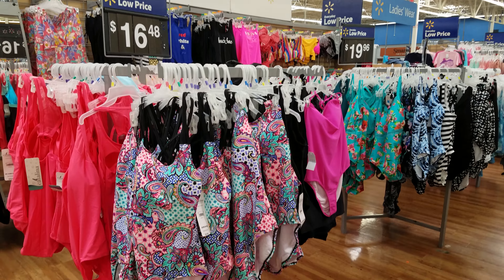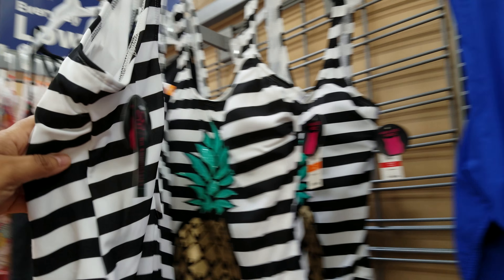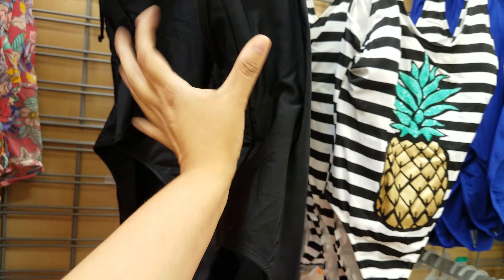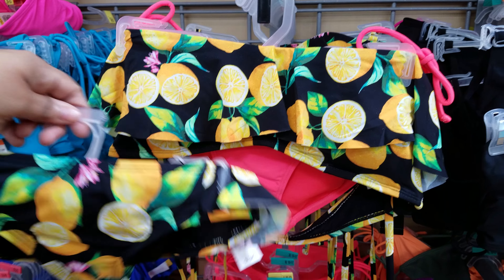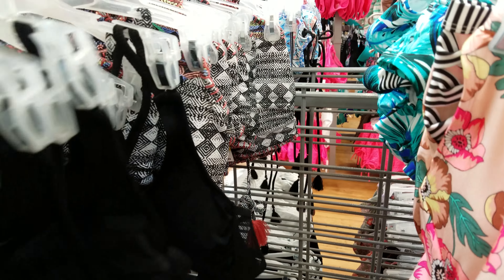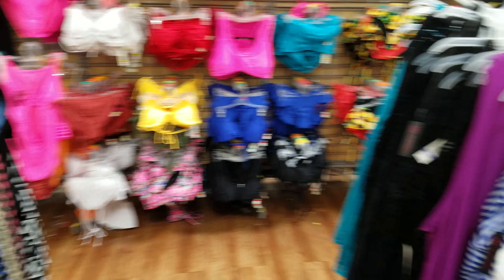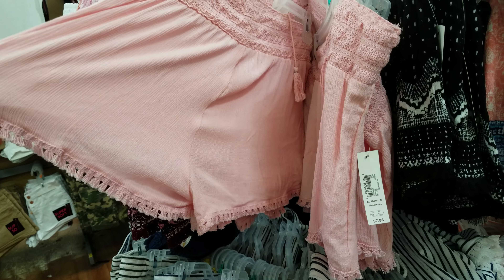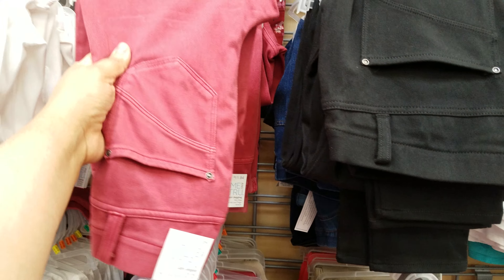Walmart Shop With ME Swimwear summer Ideas Walk through 2018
Walmart has many styles to choose size big or small. Here is a swimsuit walk through. Someone did request to look at some. I was already in Walmart . Hopes this gives you a idea what Walmart has to offer.